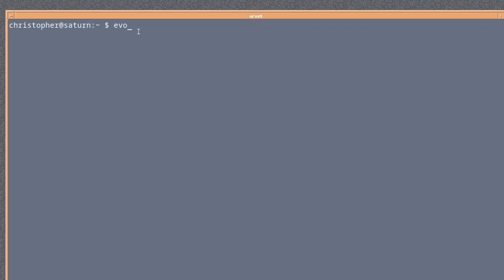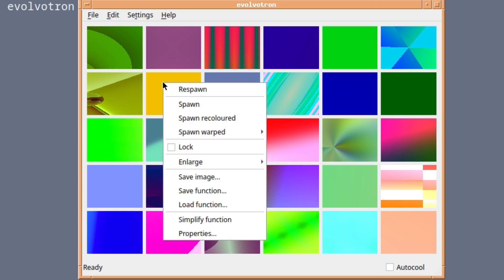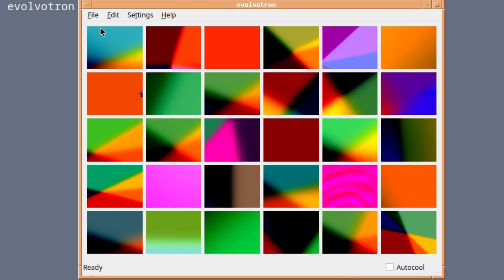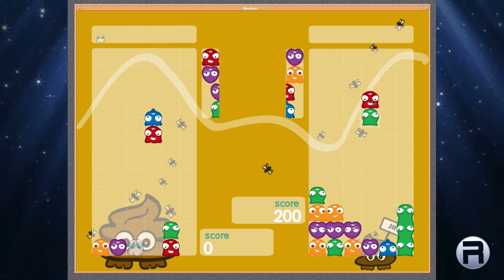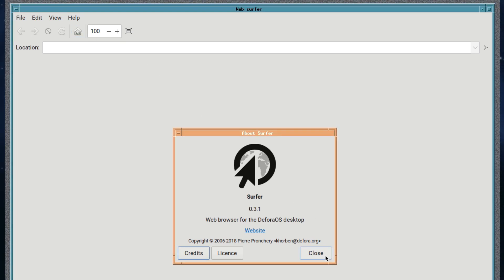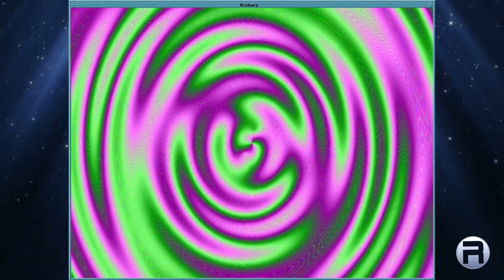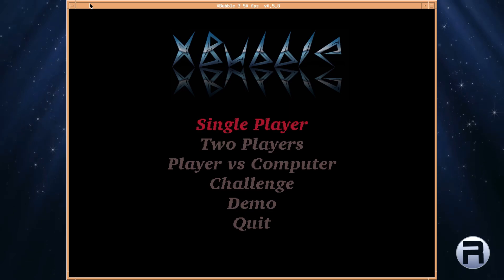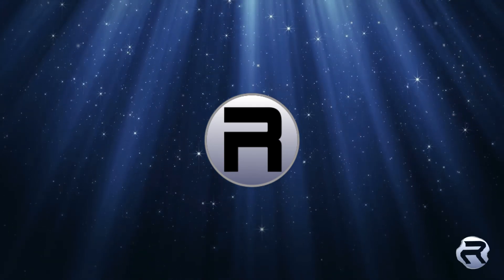FreeBSD Software Pick June 2024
Summer is here, and to celebrate we have a look at 5  pieces of software from the FreeBSD repositories that will hopefully compliment the glorious month of June.
Timestamps:
0:00 - Intro
0:23 - Evolvotron
05:32 - Amoebax
06:34 - Deforaos Surfer
10:07 - Acid Warp
11:28 - Xbubble
13:37 - End
14:30 - Small Channel Update